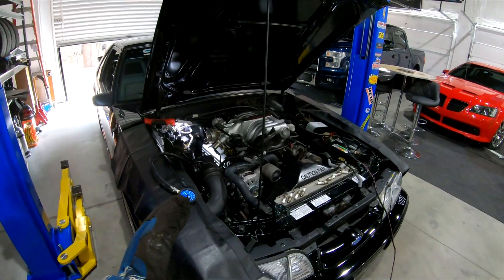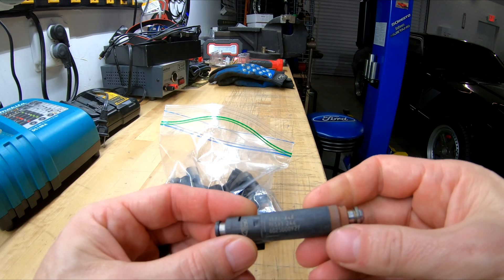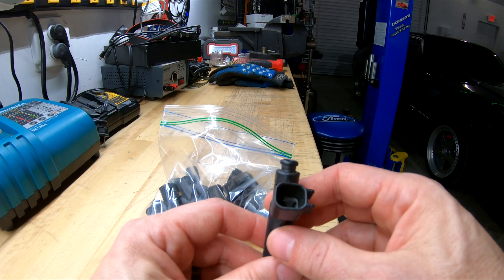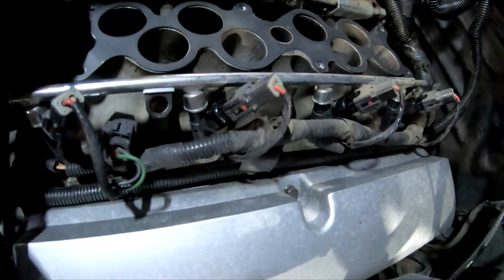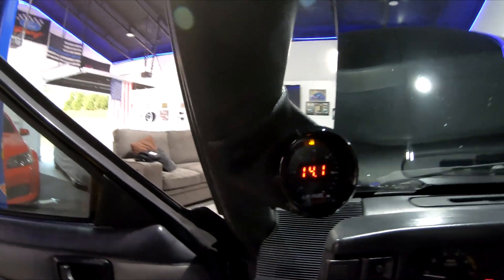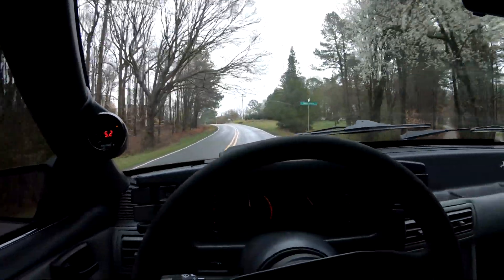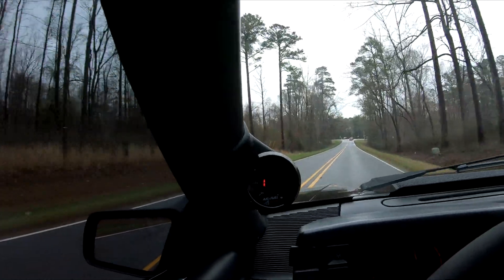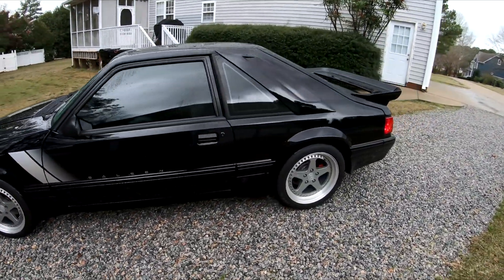Can you put E85 in a Foxbody without a tune? Myth Buster! How to do a E85 conversion for cheap!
I prove the theory and debunk the myth on the ability to put E85 into a stock foxbody without a tune!

Link to filter
Link to filter fittings - 6AN to 5/16

01:00 - Intro and compression check
02:35 - spark plugs
3:00 - injectors
3:45 - mythbusting
8:38 - swap
10:58 - crank on 93 octane
12:40 - E85 and test drive